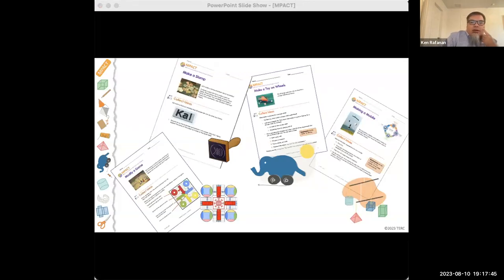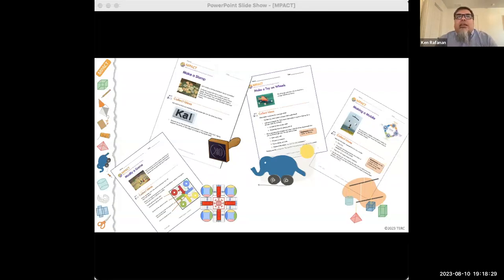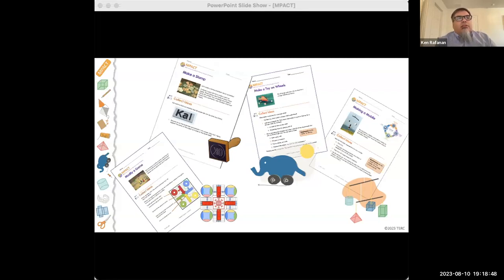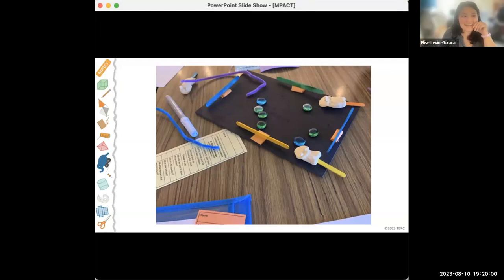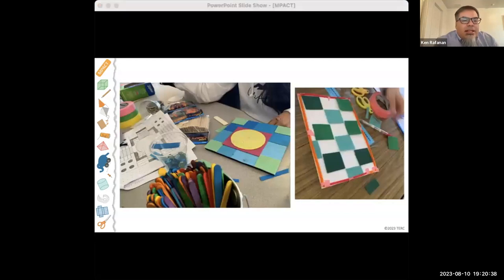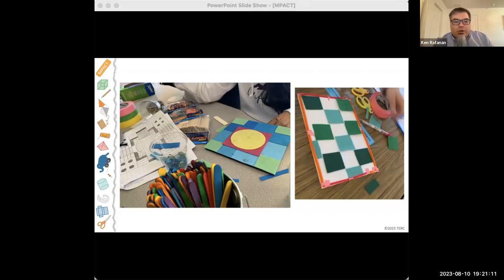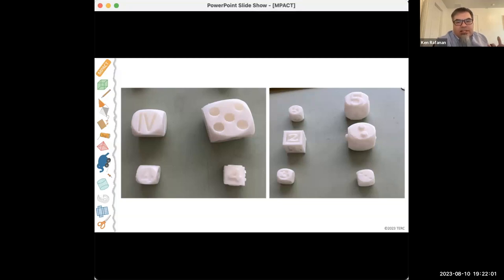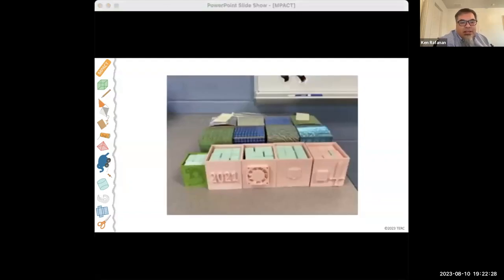MPACT Projects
Each grade level culminates with a larger project — learn about each and see some sample projects.

The contents of this video were developed under a grant from the Department of Education. However, those contents do not necessarily represent the policy of the Department of Education, and you should not assume endorsement by the Federal Government.